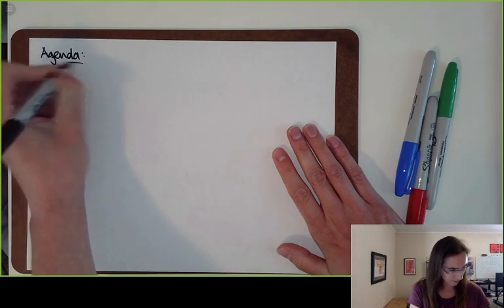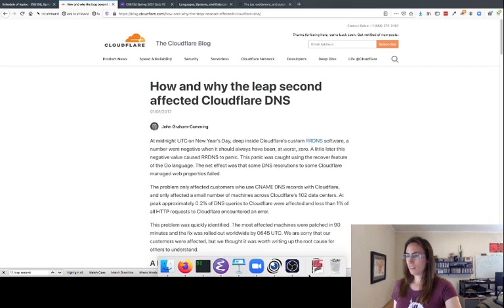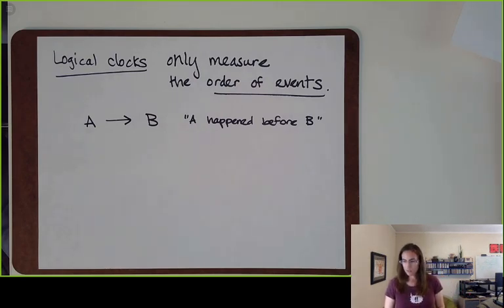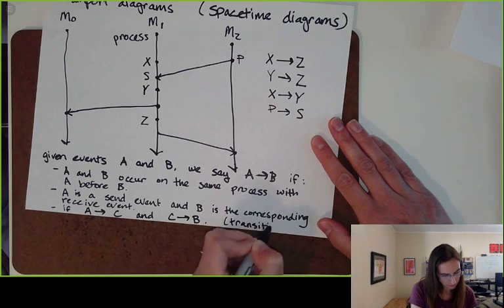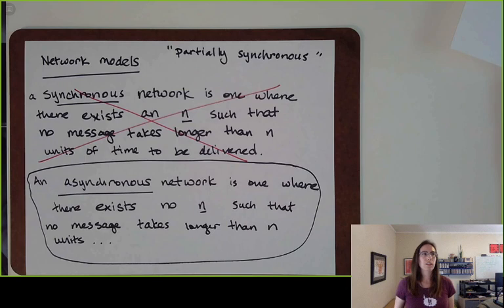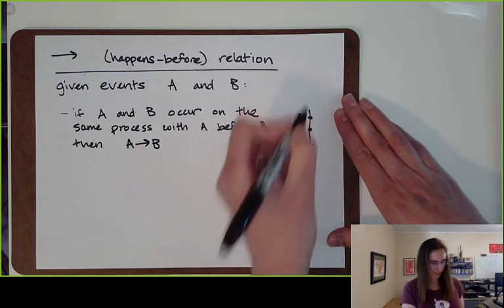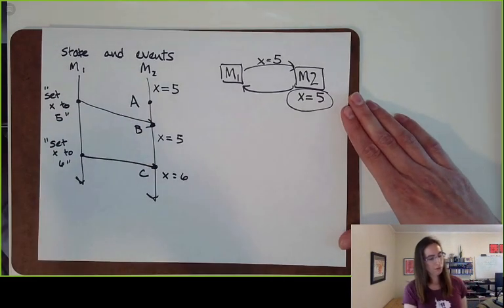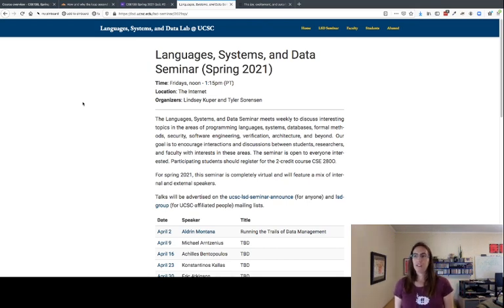CSE138 (Distributed Systems) L2: time and clocks, causality and happens-before, network models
UC Santa Cruz CSE138 (Distributed Systems) Lecture 2: time and clocks; Lamport diagrams; causality and happens-before; network models; state and events